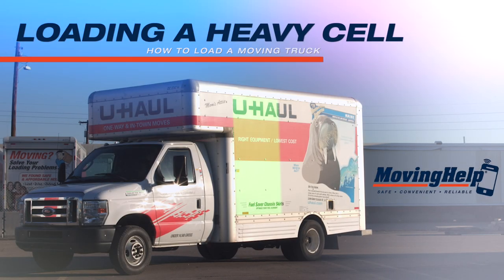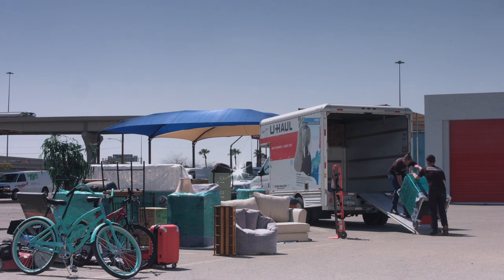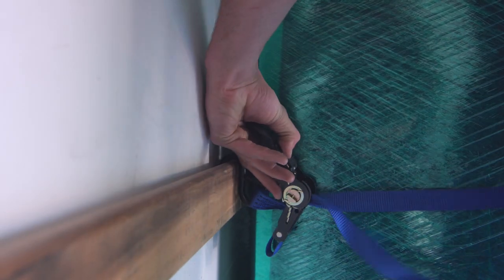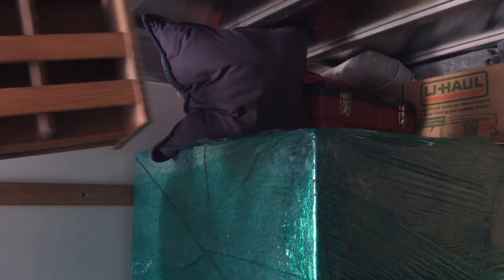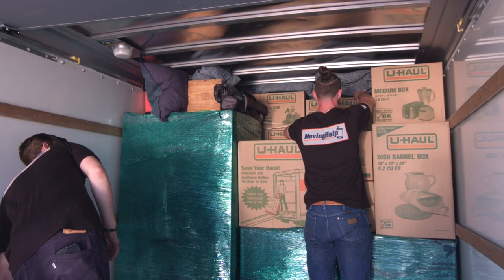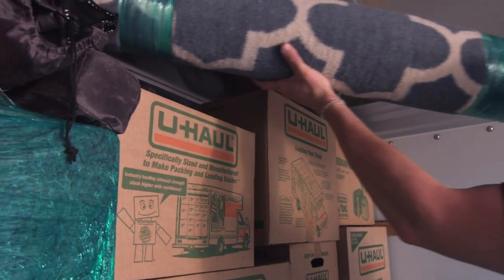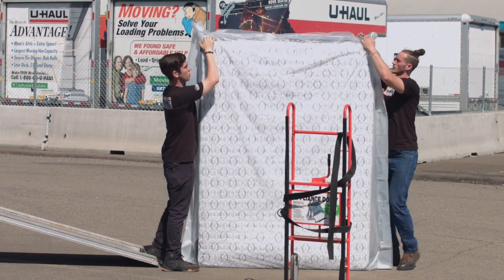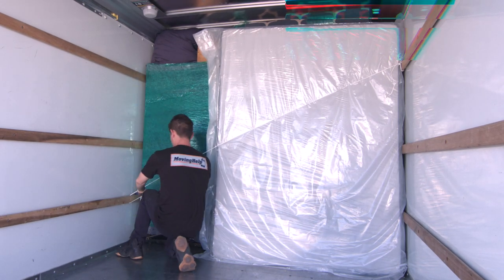How to Load Heavy Items into a Moving Truck Rental | Moving Help®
Lifting everything into your truck doesn’t need to be difficult. Moving Help experts will show you how to load heavy and large items into a moving truck. These items may include large appliances, beds, and other heavy or otherwise large items that will not fit safely into a box. Taking extra precautions can help protect yourself from injury and the items from being damaged during transport.